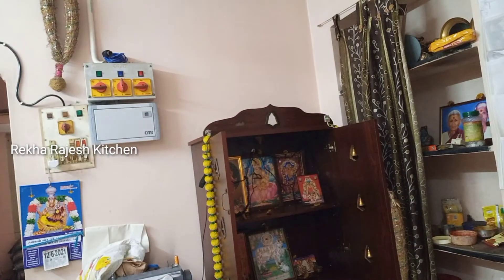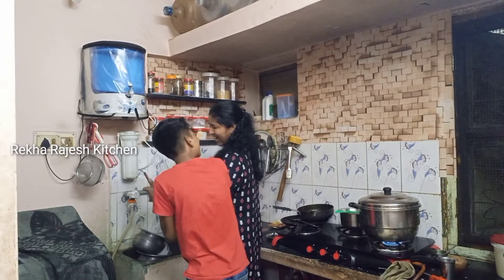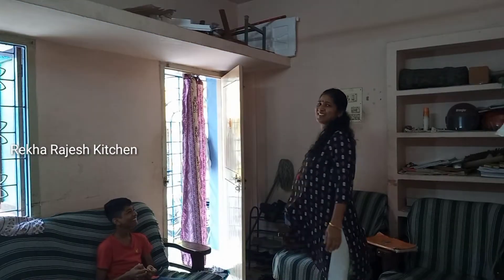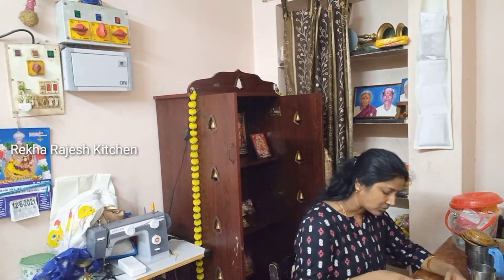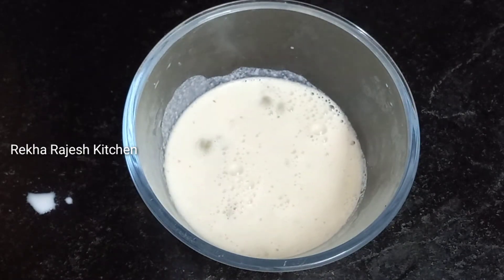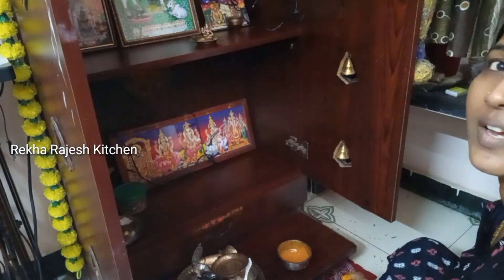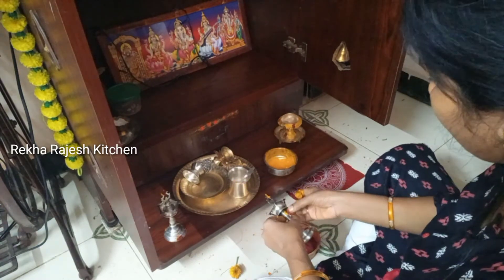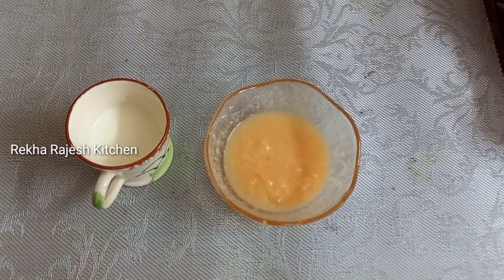DIML | Relax Vlogs | Milk fruit Payasam | Beauty Tips | Rekha Rajesh Kitchen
Helo
Welcome to Rekha Rajesh Kitchen thanks for coming here...

kindly watch this video and tell me your suggestions way of comments...

Thankyou...

1,மாற்றுதிறனாளிகள் தேசிய அடையாள அட்டை வாங்குவது எப்படி Rekha Rajesh Kitchen..., 2,மாற்றுத்திறனாளிகள் தமிழக அரசின் உதவி தொகை பெறுவது எப்படி? How to apply for Disability pension?...,
3,How to live with love husband and wife // Rekha Rajesh Kitchen.. 4,Dont have doubts with in husband and wife in family circle || மகிழ்ச்சியை இழந்து விடுவீர்கள். 5,மாற்றுத்திறனாளிகள் UNIQUE DURABILITY ID CARD ( UDID) பெறுவது
7,Salary 15000 rupees How to spend frugally How to save? | Rekha Rajesh Kitchen... 8,குழந்தை முதல் பெரியவர் வரை கண் திருஷ்டி போக இதை பாருங்கள் | kan
dhirshty pogo parunga,... 9,Self-confidence Develop and succeed in your life To Get All | Rekha Rajesh Kitchen... 10,How to make happy to all in family Lock Down Time | Rekha Rajesh Kitchen...

Like -பன்னுங்க
Share- பன்னுங்க

நன்றி. நன்றி. நன்றி...